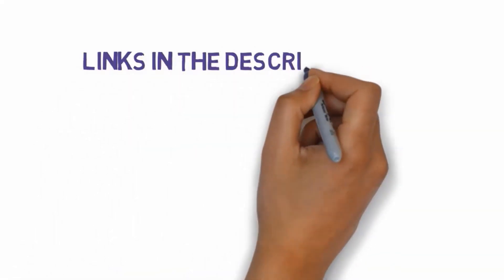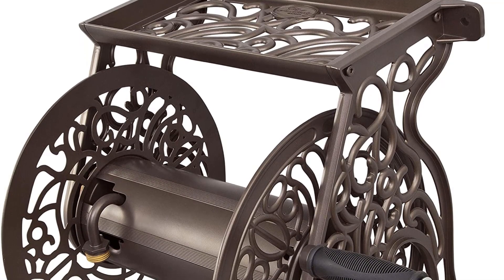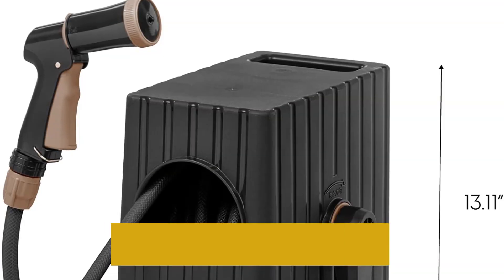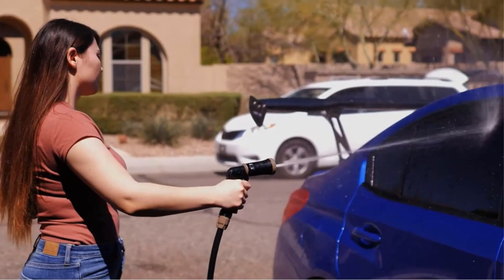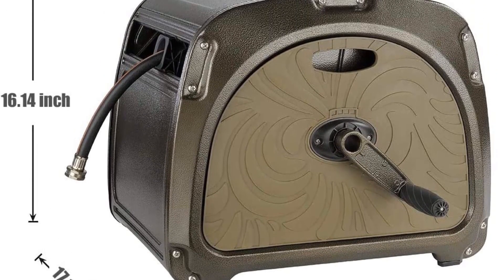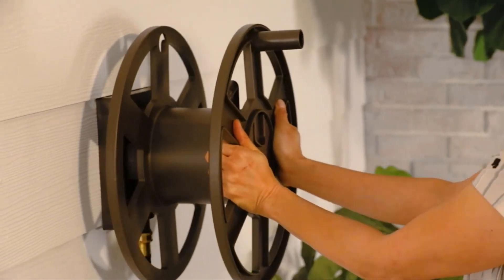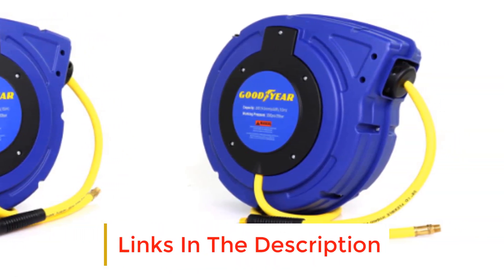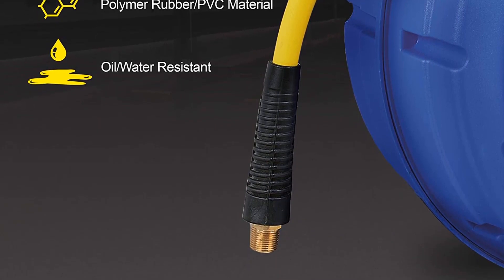✅Top 5 Best Garden Hose Reels of 2022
1.  Liberty Garden 704 Wall Mount Garden Hose Reel .

2. IRIS USA FHEX-15 All-in-One Retractable Hose Reel .

3.  Giraffe SW-5 Metal Hose Reel .

4. Liberty Garden 510 Wall Mount Hose Reel.

5. GOODYEAR Air-Hose-Reel Retractable.

If you own a garden hose, a hose reel can be a great addition to your garden tool collection. Not only will it protect your hose from damage, but it will also save you time and energy that you would have otherwise spent in untangling endless kinks and knots. You can also prevent accidents that could occur as a result of people tripping over the hose carelessly lying around your garden.

      owners.